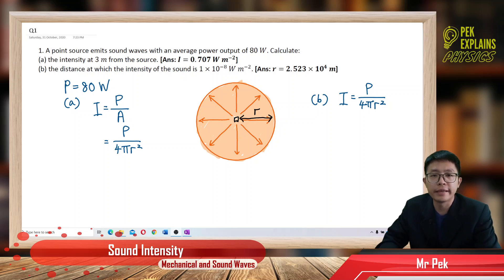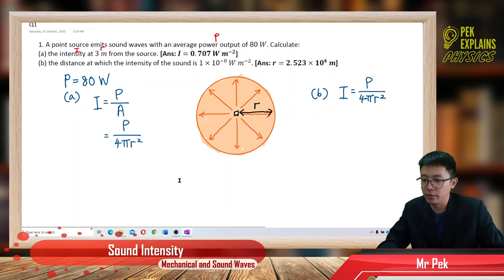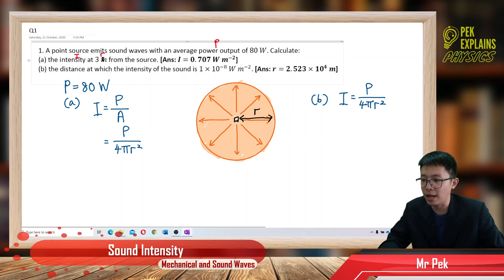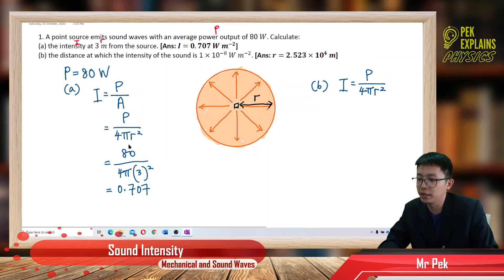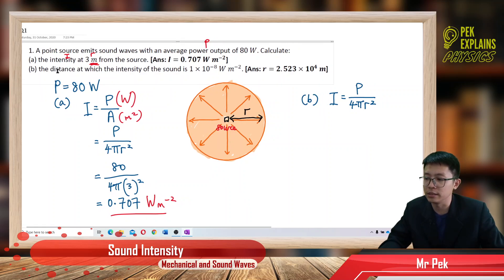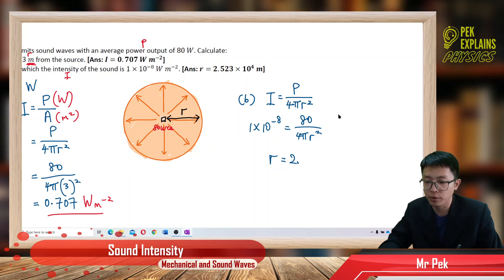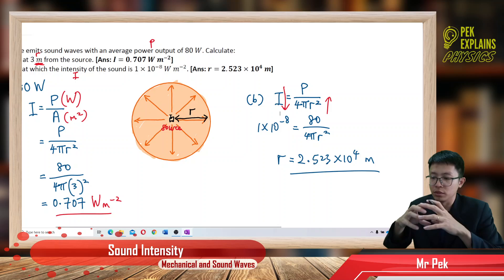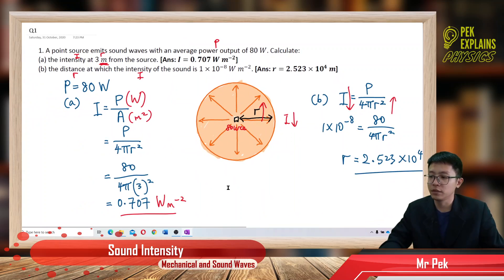Matriculation Physics: Sound Intensity (Q1)